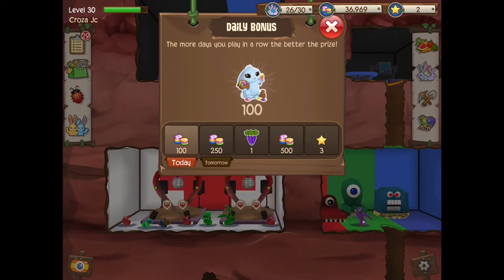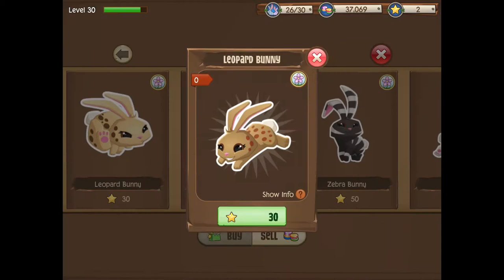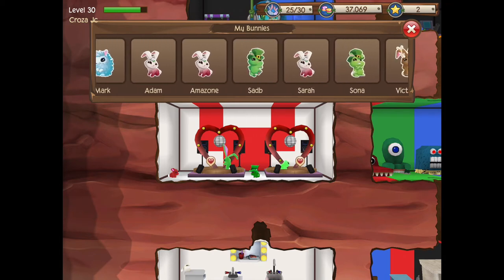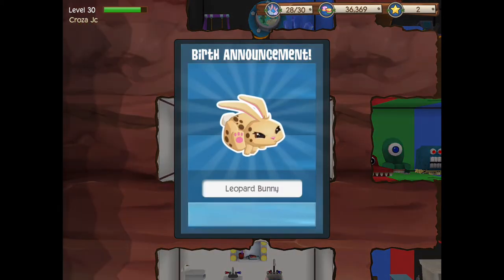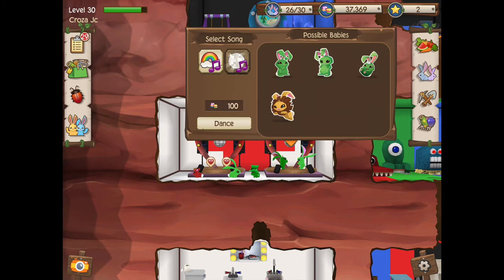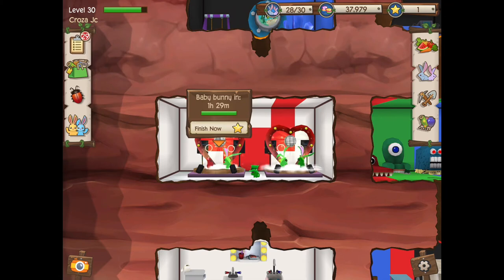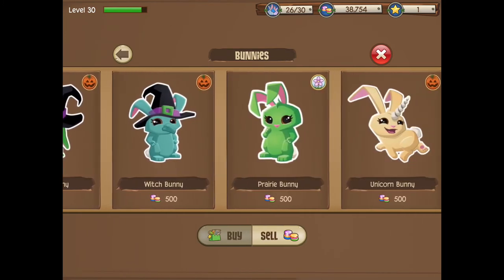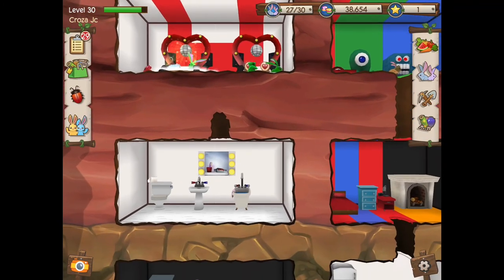How To Breed The Leopard And Zebra Bunny In TUNNEL TOWN!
Today we try to breed the Leopard and zebra bunny.